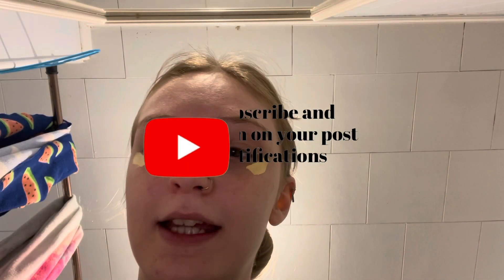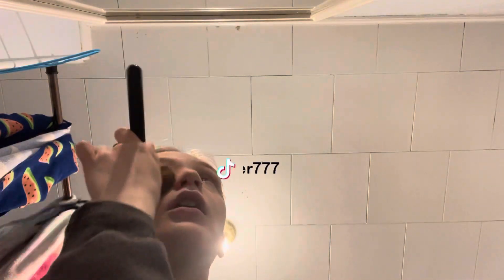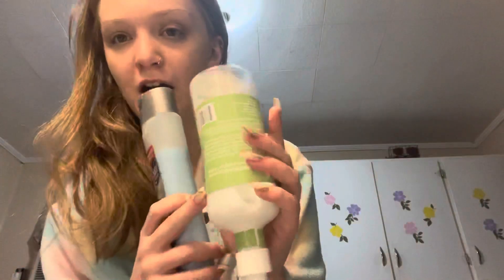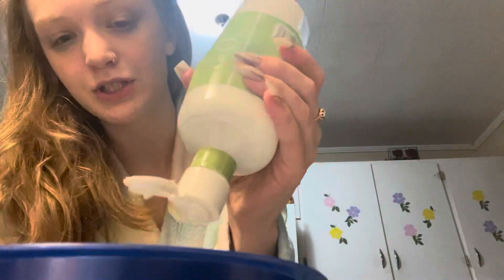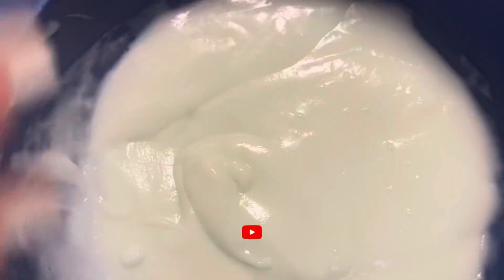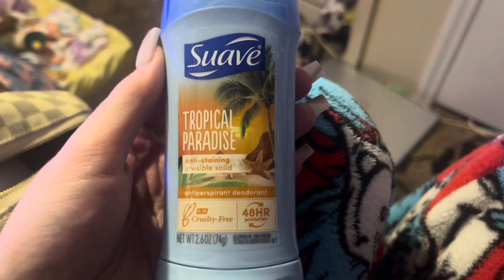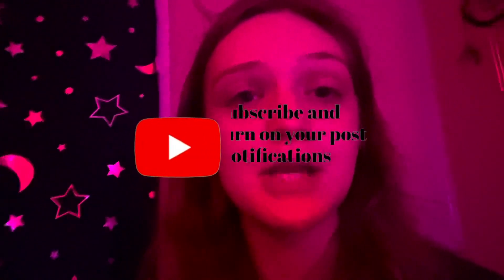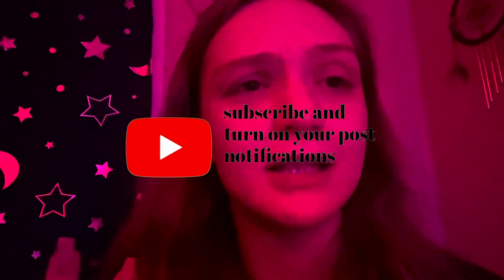Vlogmas day 18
Hi hippie fam